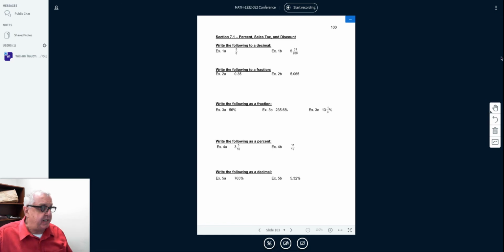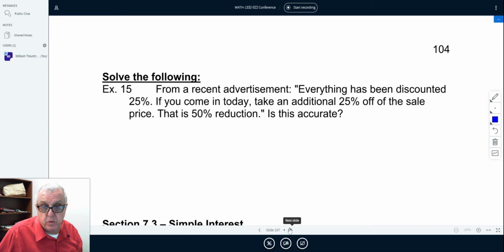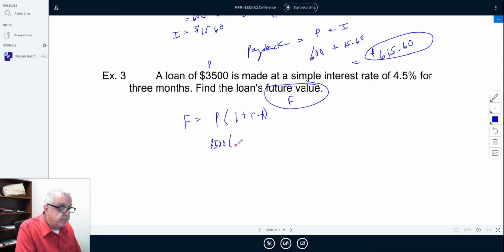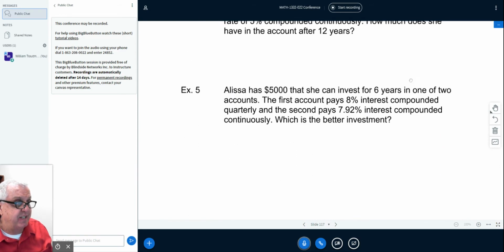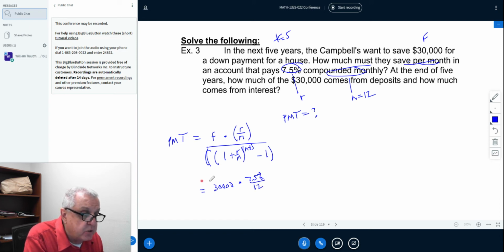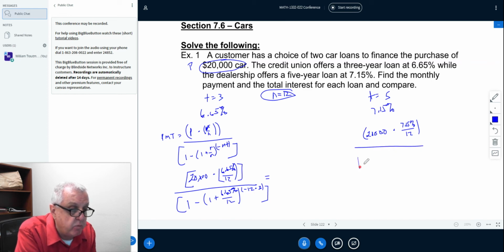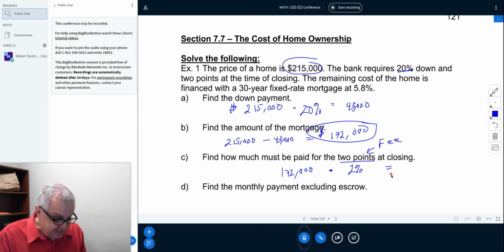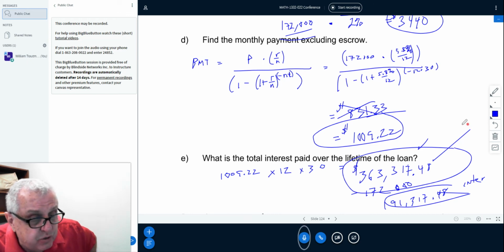Math 1332 Test 3 Review